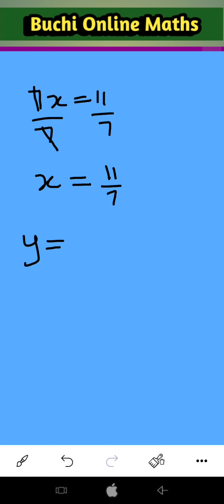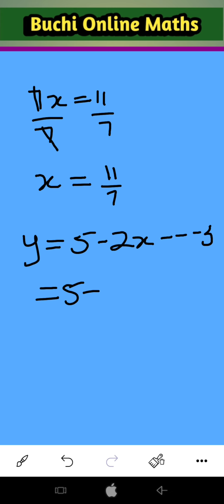Simultaneous Linear Equation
Solving Simultaneous Linear Equation Using Substitution Mathod